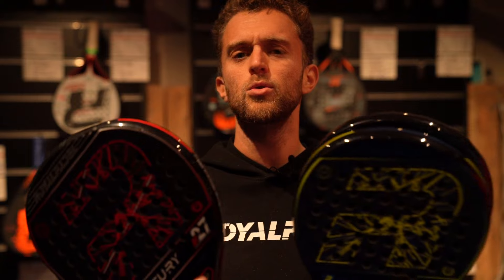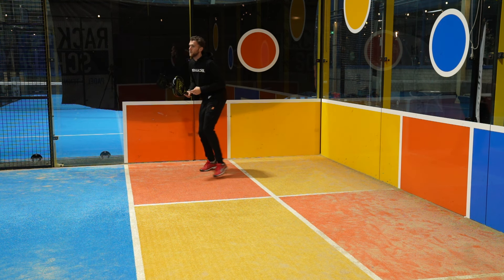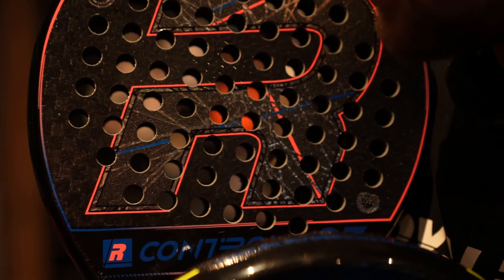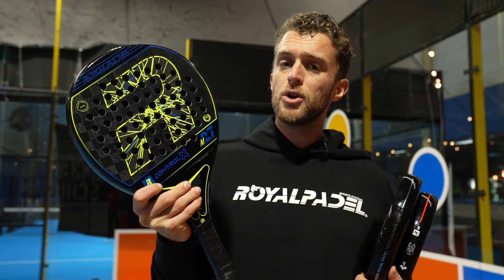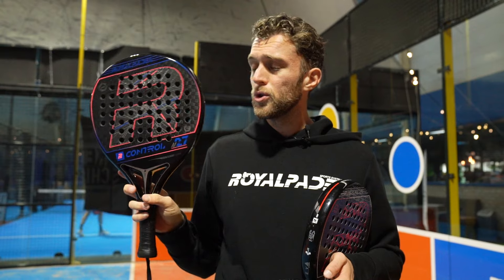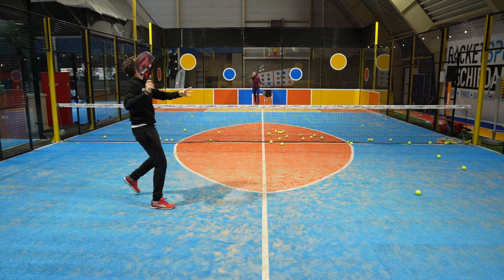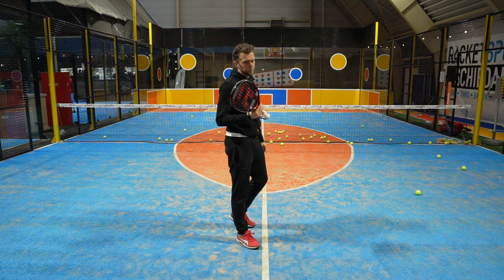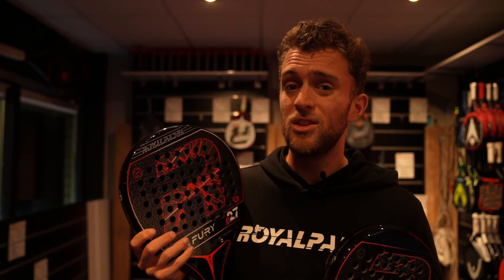Testing The Brand New Royal Padel R-Line 2023!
Ladies and gentlemen! Today we have a review of the royal padel R-line! Big differences this year, that I do would like to address before you buy!

If you need more help to choose this racket, let me know below!

With the official Peakz Padel app you can easily book a job at a Peakz Padel location near you!